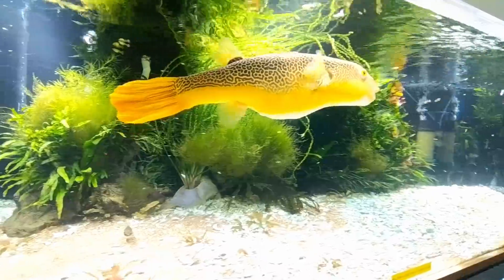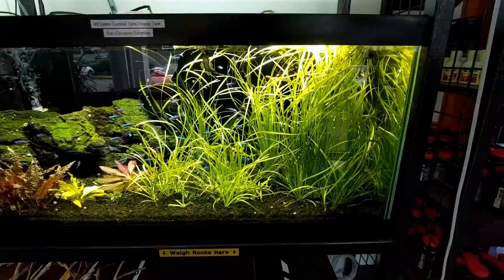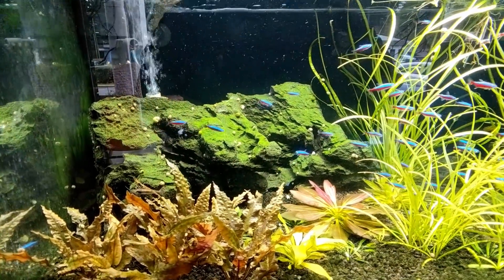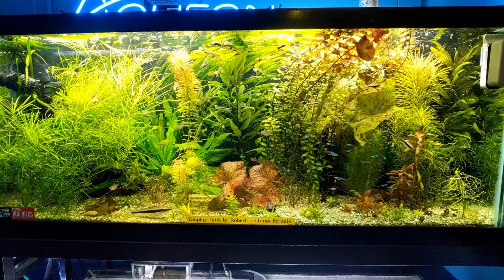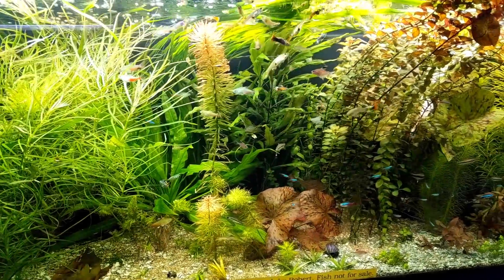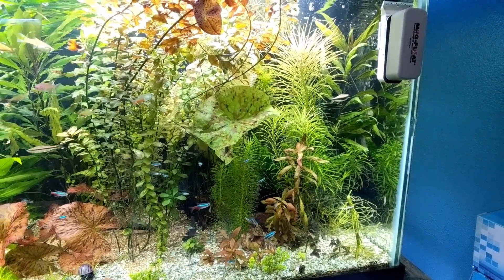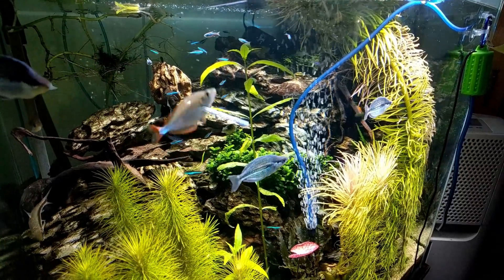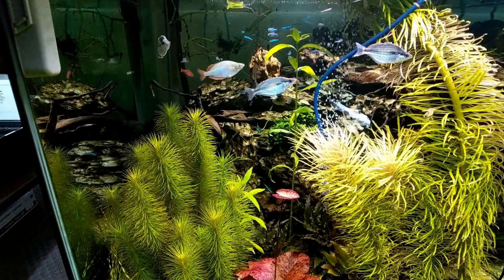My Favorite Fish Tanks at Aquarium Co-Op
A look at the tanks that I always take time to watch when I visit Aquarium Co-Op.  Murphy the Mbu Puffer, Some rare Killifish, Kamaka rainbows and a whole lot of Cardinal tetras.

This video is not sponsored, just a trip up to my local fish store.

Big thanks to Aquarium Co-Op for allowing me to film, I buy a lot of my supplies there

Shoutout to Alex of Tank Tested - he has an amazing channel that I watch quite a bit and I couldn't help but riff on his style - you can check him out